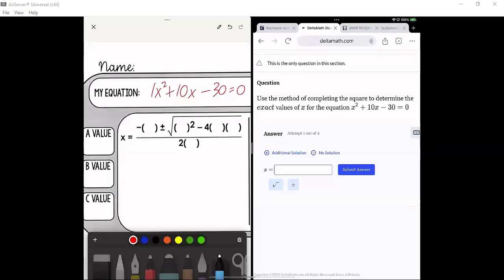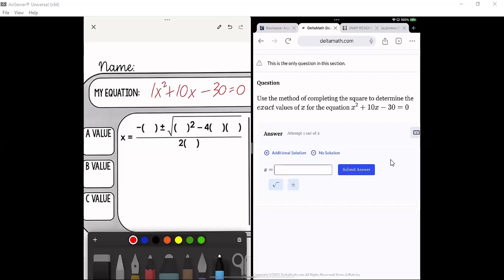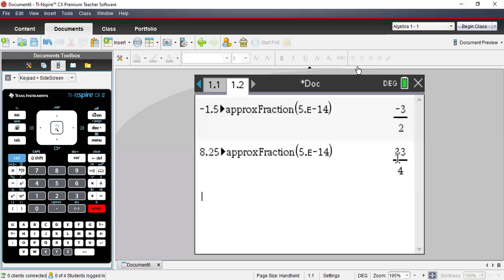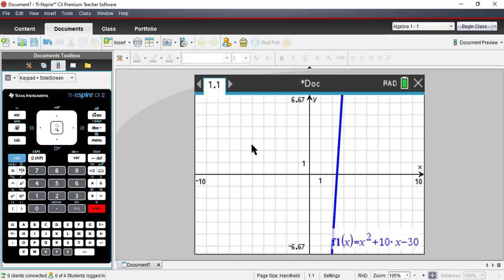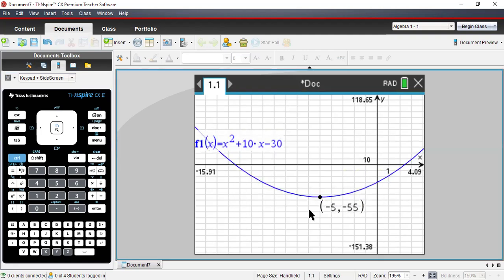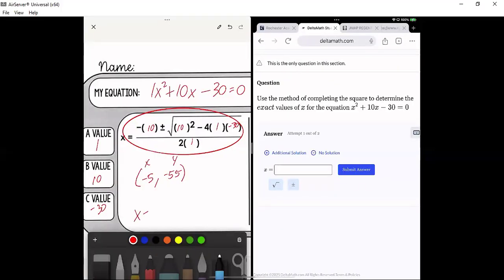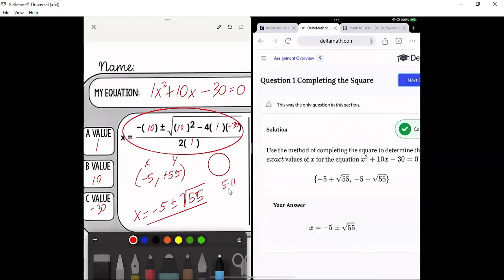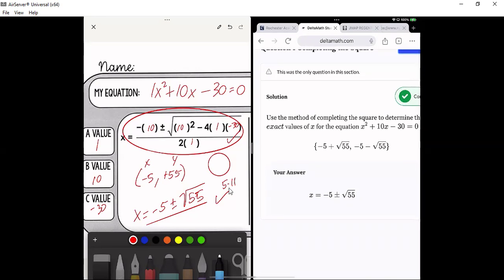Using the Quadratic Formula INSTEAD of Completing the Square to find Exact Roots (CR)